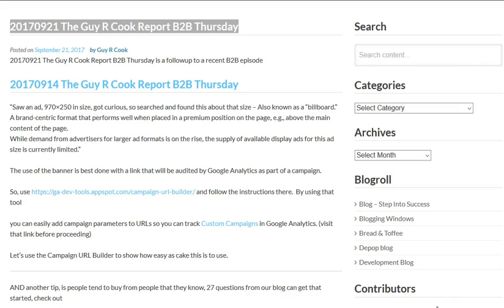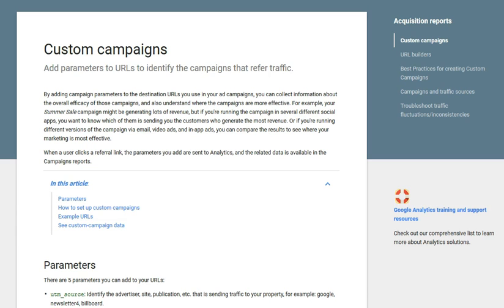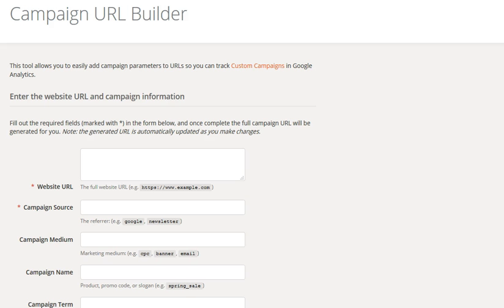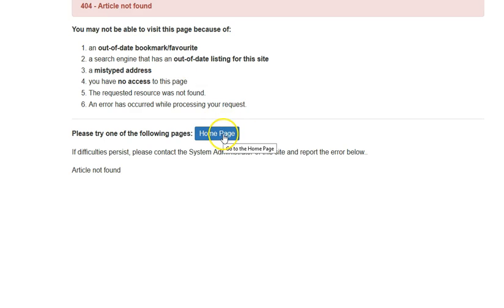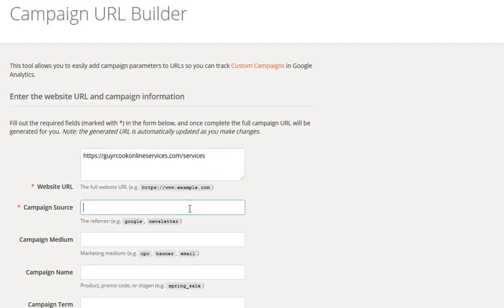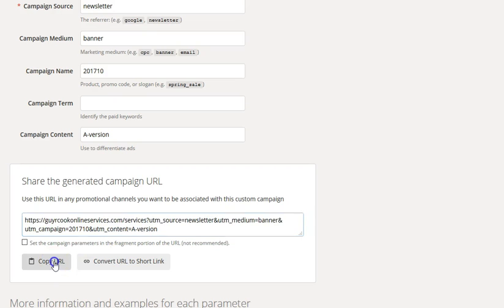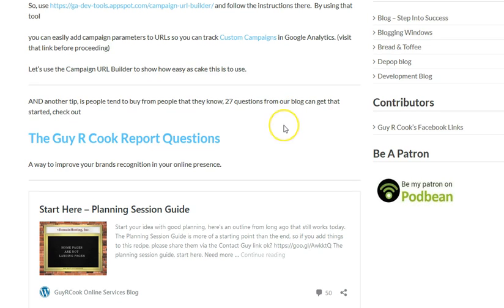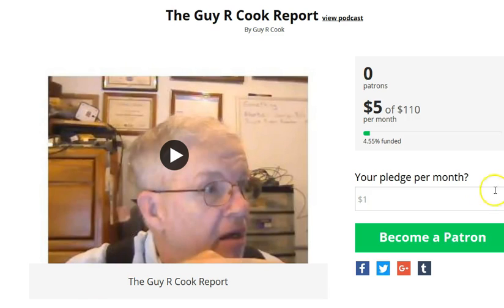20170921 The Guy R Cook Report B2B Thursday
20170921 The Guy R Cook Report B2B Thursday is a followup to a recent B2B episode
20170914 The Guy R Cook Report B2B Thursday